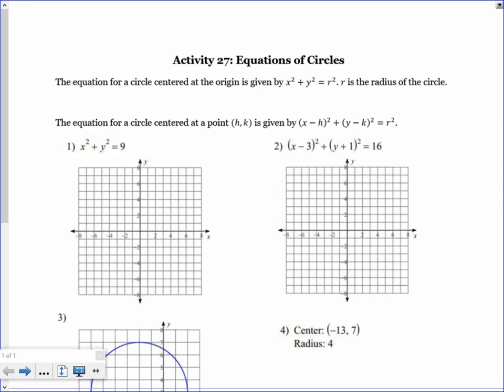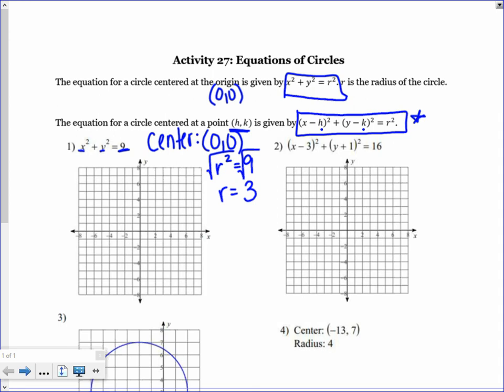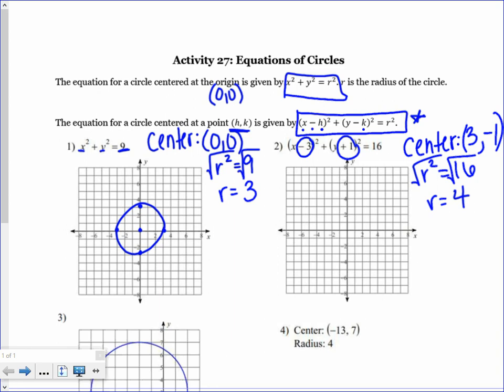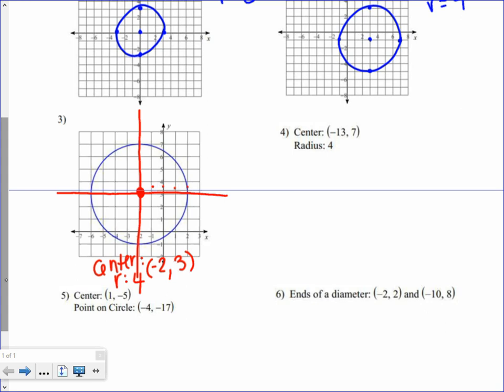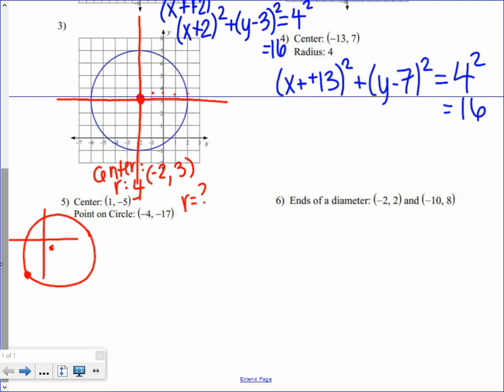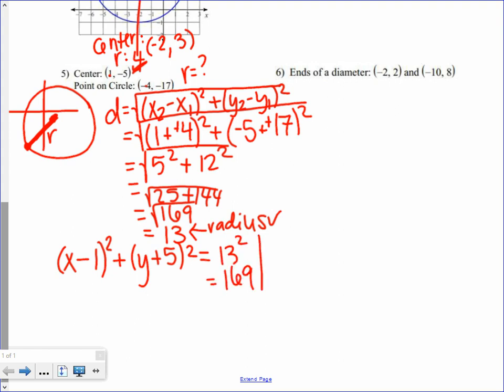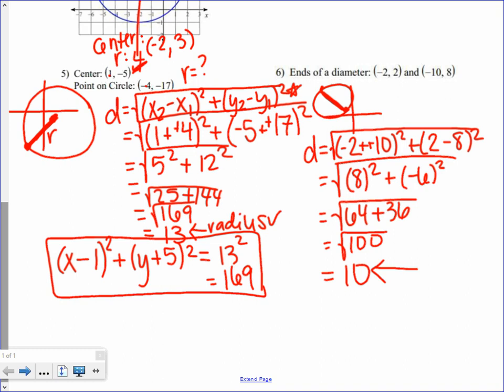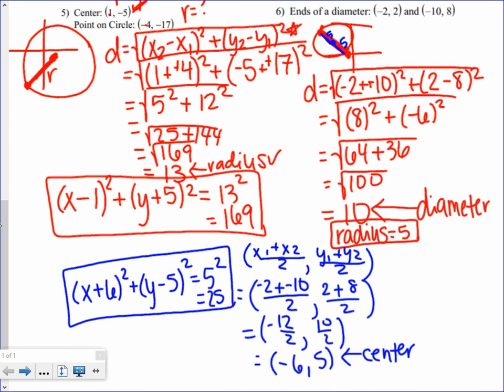SpringBoard Geometry Unit 4 Activity 27